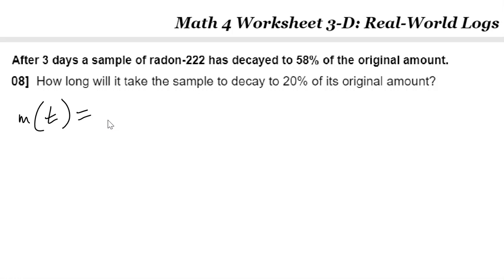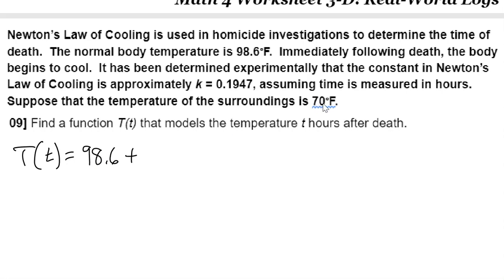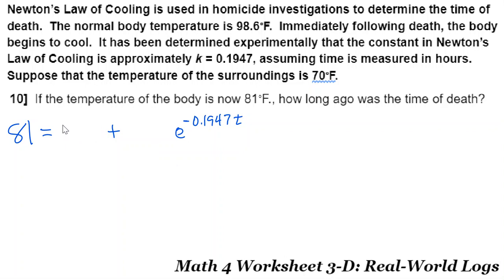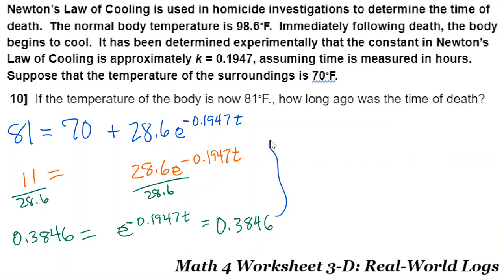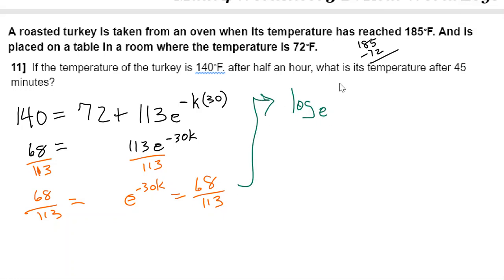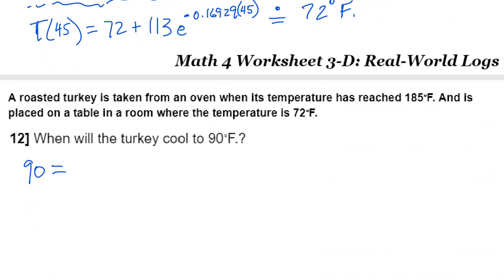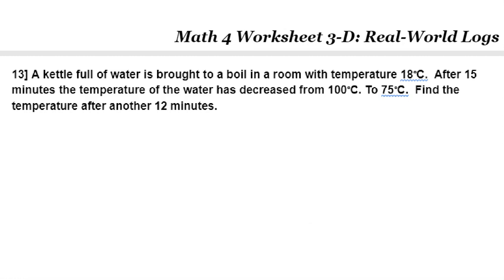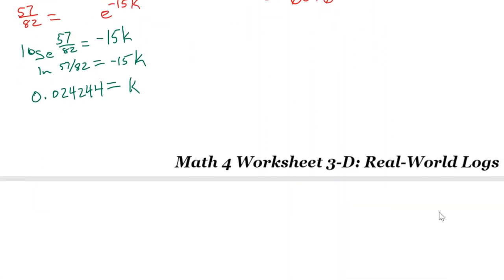M4U3D Worksheet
Math 4 Worksheet 3D : Real-World Log Problems